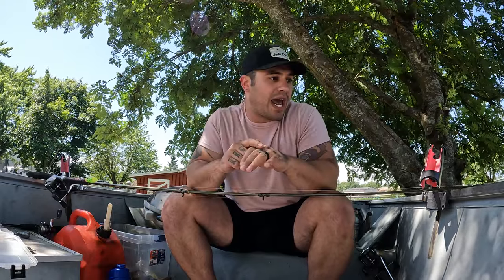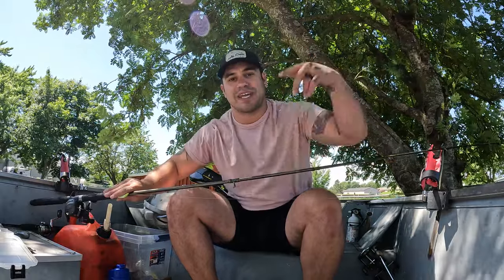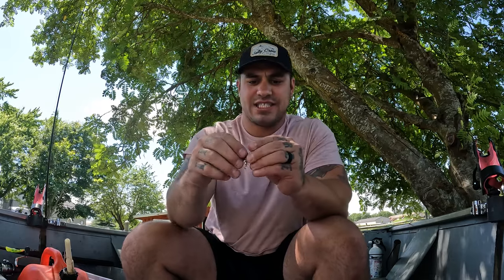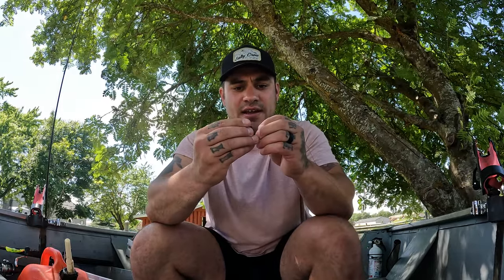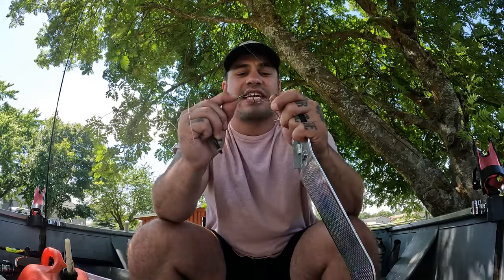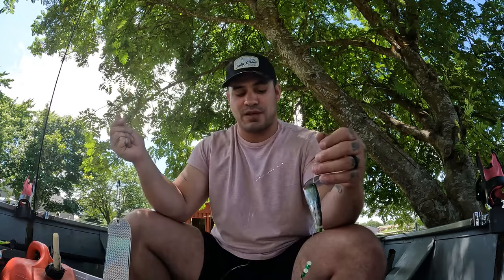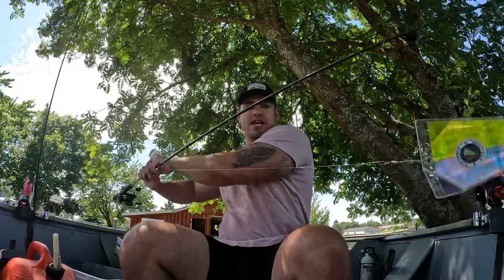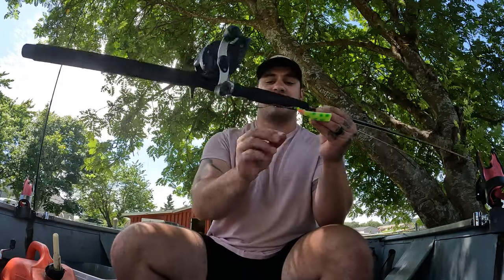Columbia River Chinook Salmon Setups!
Hey guys, Getting ready to head down to the Columbia River for some Summer Chinook fishing I decided to do a run down of my setups from the Rod, line, bait and tackle.

Short bus Flashers-

Swivels-